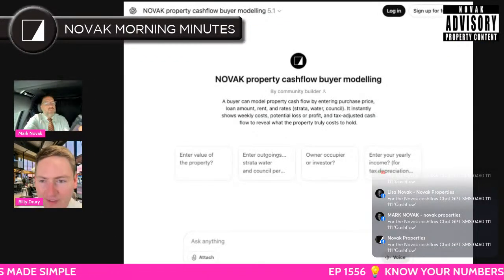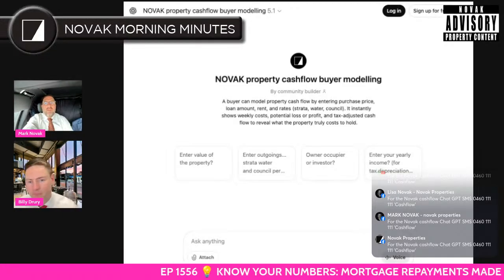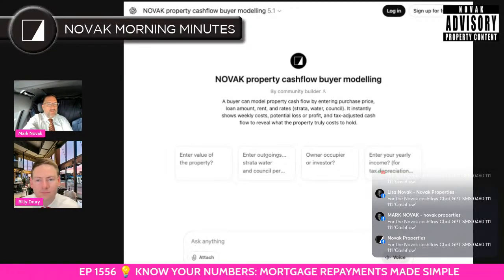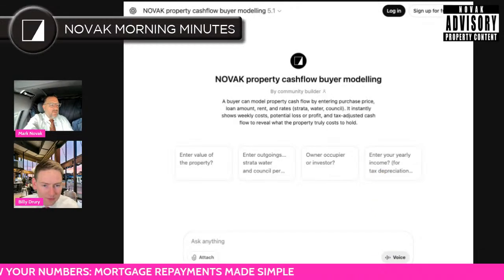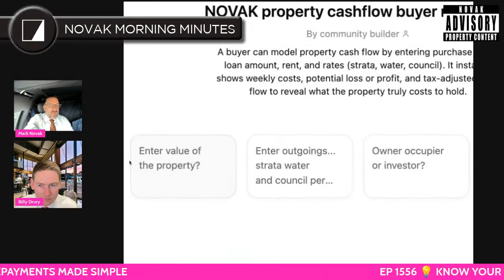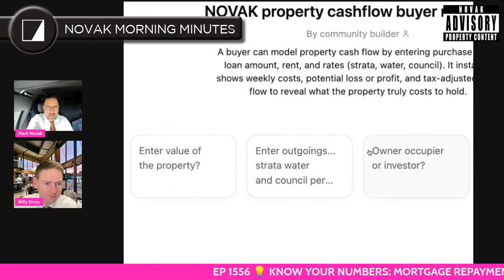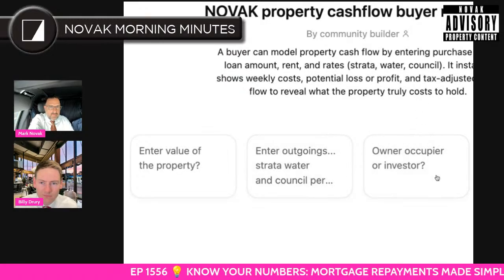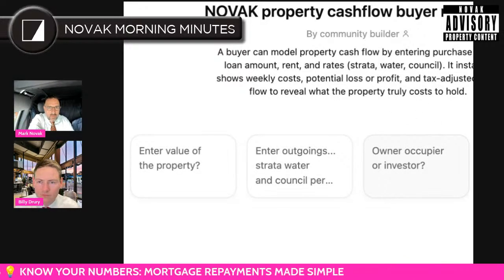EP 1556 💡 KNOW YOUR NUMBERS: MORTGAGE REPAYMENTS MADE SIMPLE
MORNING MINUTES WITH BILLY DRURY AND MARK NOVAK